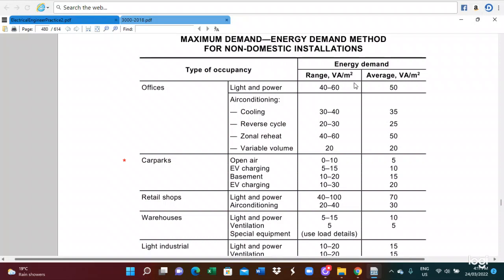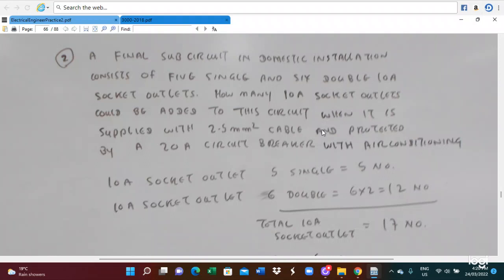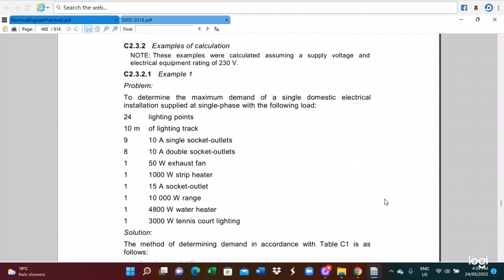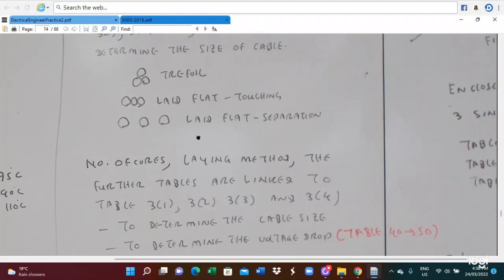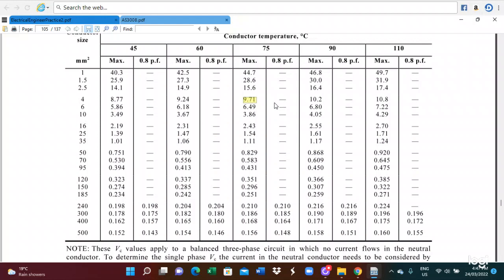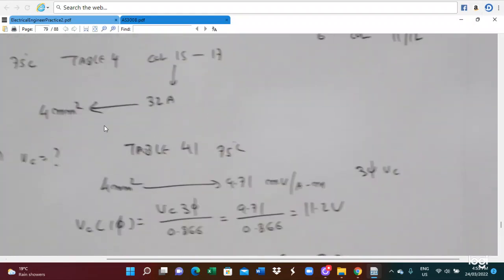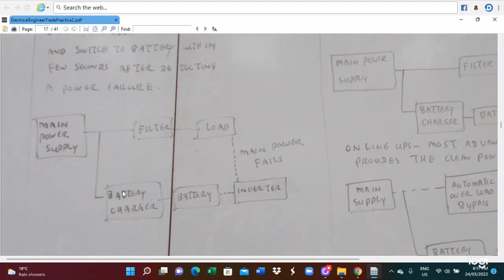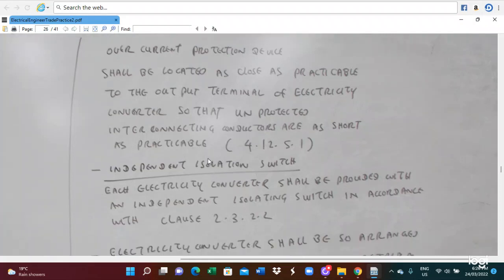G107 EL0018 EL0039 Part 6